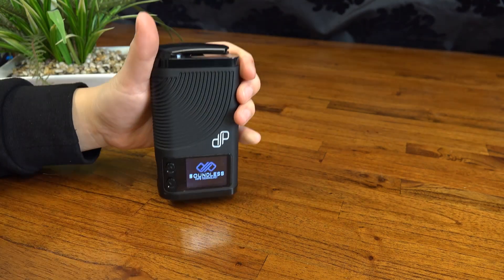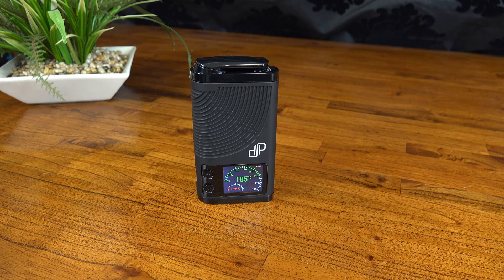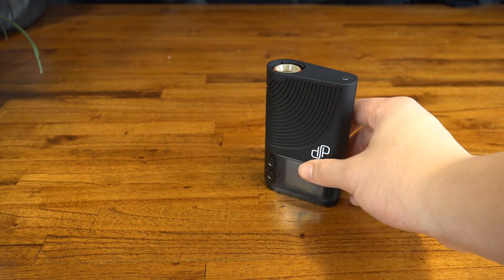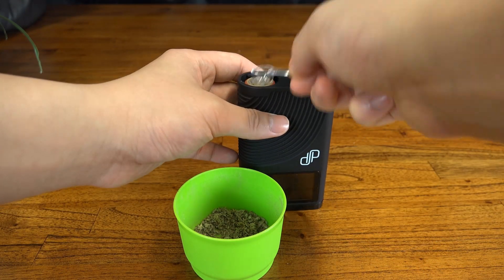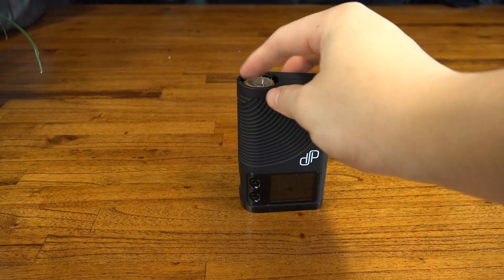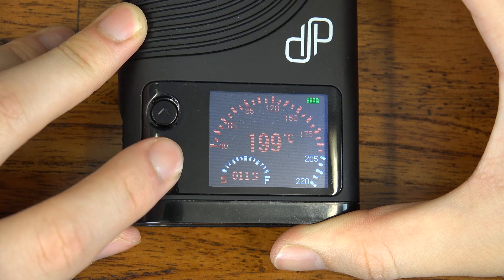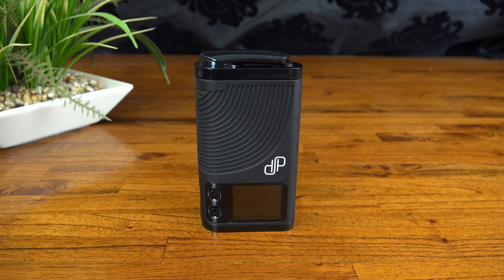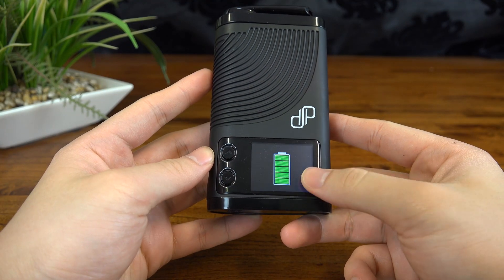Boundless CFX Review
Max reviews the new Boundless CFX portable vaporizer.

The Boundless CF and CFX are similar in design to the Storz & Bickel Crafty and Mighty, offering a lot of similar features at a much lower price point. How similar are they really to the Storz & Bickel units? We take a closer look at the CFX to find out.

0:09 Mighty/Crafty comparison
1:00 Boundless CFX Review
1:05 Unboxing and overview
3:44 Operation
6:00 Vapour quality
7:30 Taste
7:54 Battery life
9:54 Maintenance
11:09 Final opinion